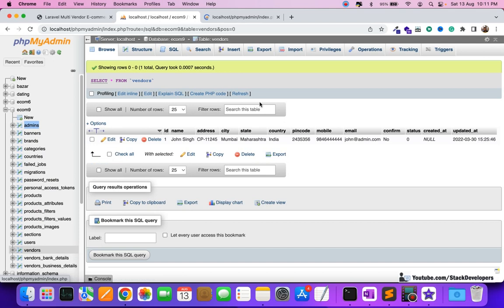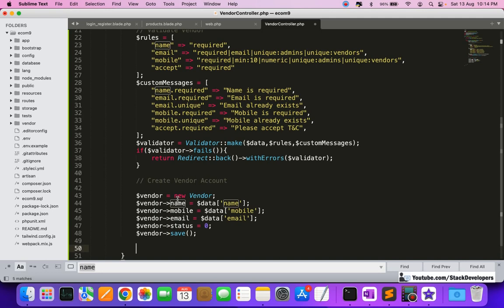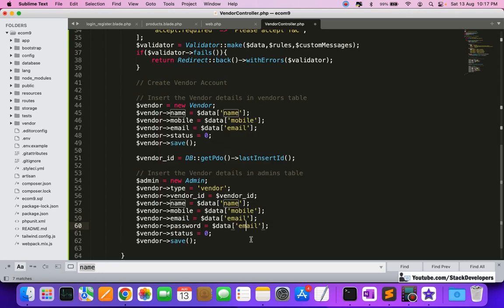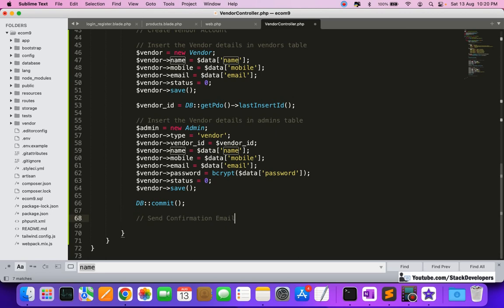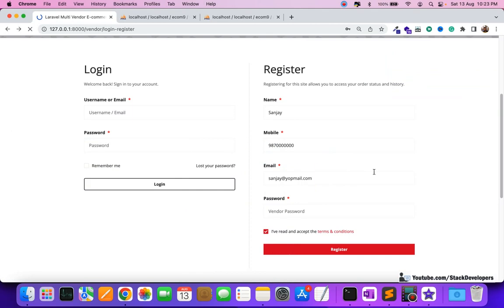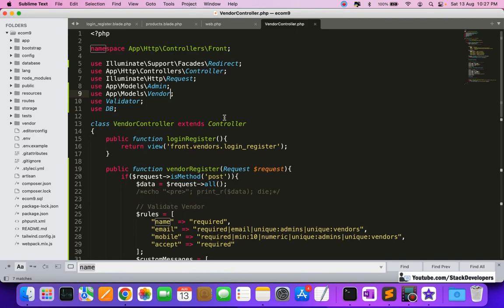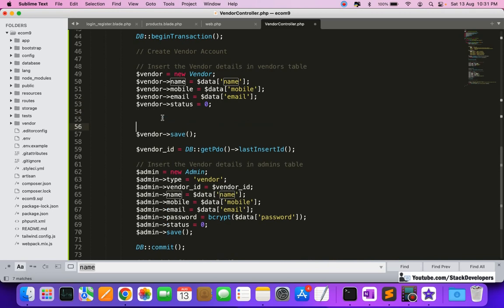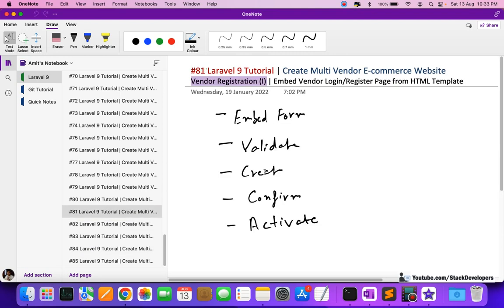Laravel 9 Tutorial #83 | Multi Vendor Registration (III) | Register Vendor | Create Vendor Account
In Part 83 of the Laravel 9 Tutorial to create a Multi-Vendor E-commerce Website in Laravel, we will continue working on the vendor registration process.

In this video, we will register the vendor and create its account that will go under approval from the admin so we will keep the account status as 0 means inactive. We will insert its detail in the vendors and admins table but its account is not confirmed and activated.

We will send confirmation email to vendor that vendor will confirm and can fill complete personal, business and bank details that admin will approve otherwise he cannot add products.

So 2 tasks vendor require to do to approve his vendor account :-
1) Vendor need to confirm his email
2) Vendor need to fill complete details

In this video, we will create vendor account and keep its status as inactive. Also, we will add confirm column in admins and vendors table and insert No value into it.

1) Update admins/vendors table
Update admins, vendors table with confirm column having datatype enum with Yes and No value and default value is No

2) Update vendorRegister :-
We will update vendorRegister function in VendorController to register the vendor and insert vendor details in admins and vendors table that we are getting in Post method.